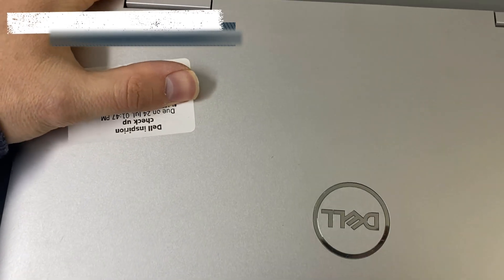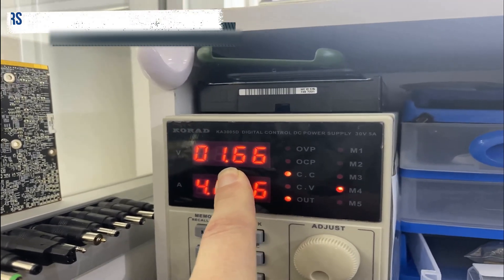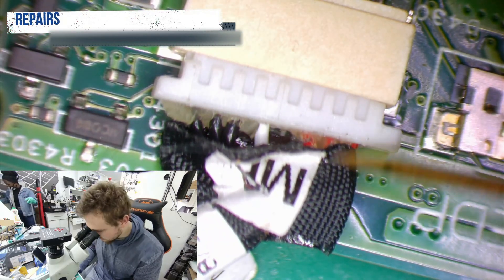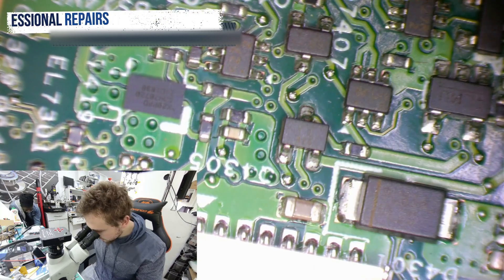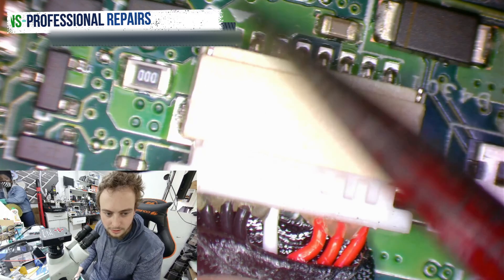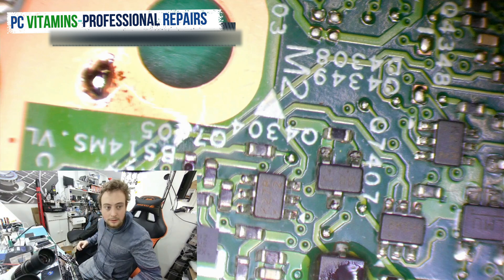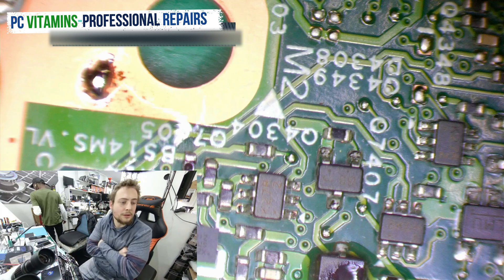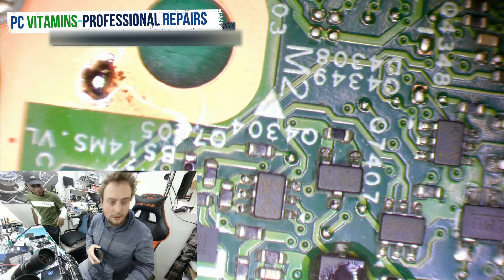Dell Inspiron P93G Dead Solution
In this video PC Vitamins fixes a laptop that is a Dell Dell Inspiron P93G that is Dead. Its a i7 Version and customer wants it fixed :)  Dell Quoted her R8500 to fix the machine. Can we fix it ?!?!?!

We actually fixed it for not even half that amount, I cant imagine a customer paying so much money for something that small :) this video is just a quick video to show customer how we fix it

This is a small solution if you are having this issue , check your 19V power rail first before doing anything else